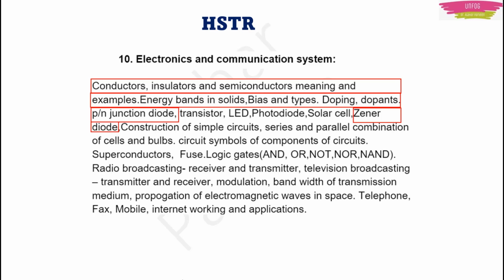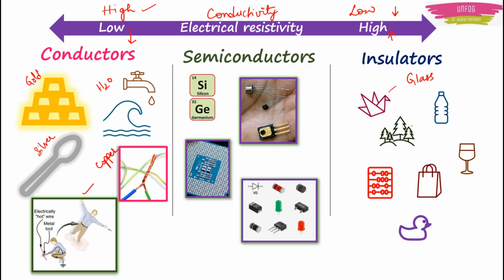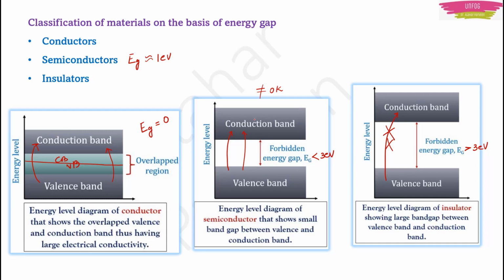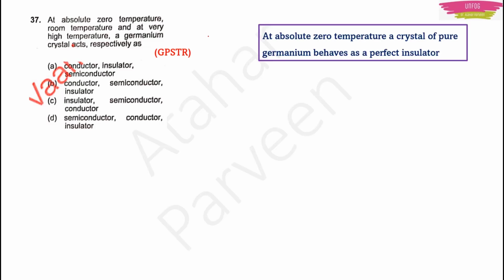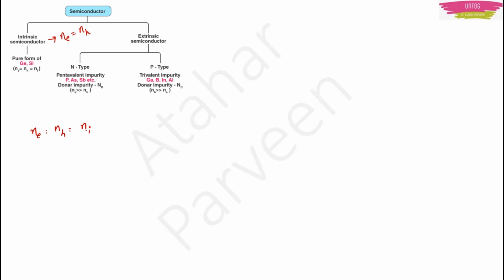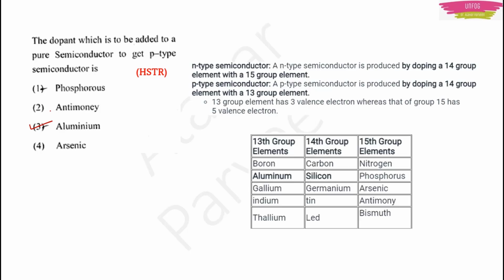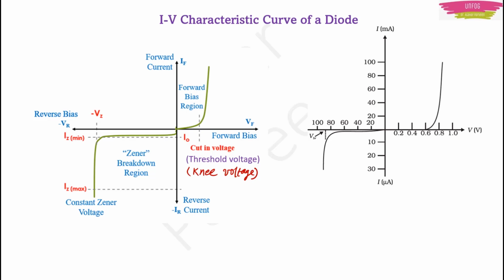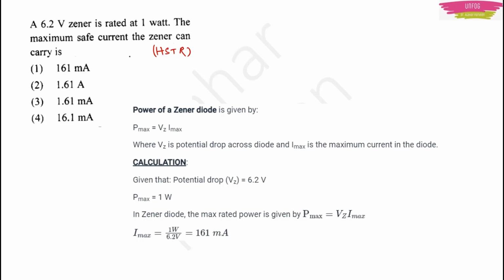hstr_physics_classes: Electronics 👉1 (HSTR syllabus)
HSTR PHYSICS SYLLABUS: Electronics and communication session 1 @unfogwithdr.ataharparveen